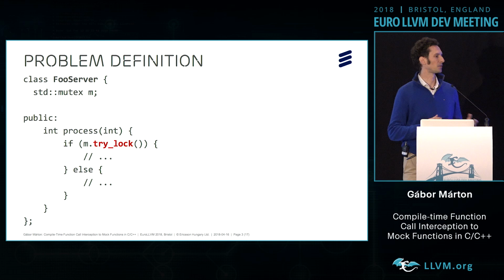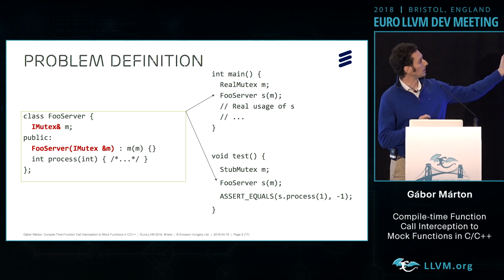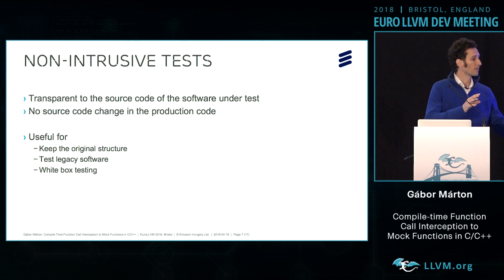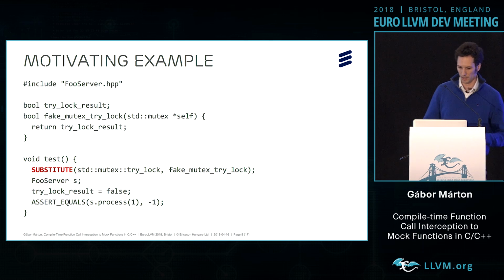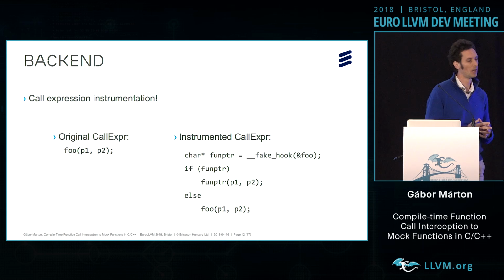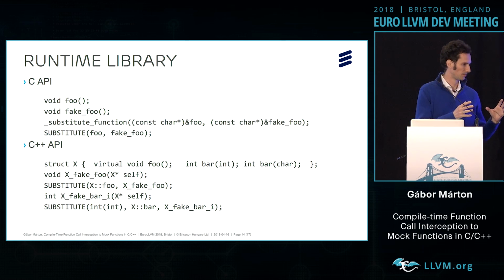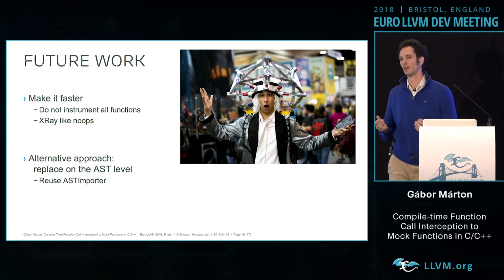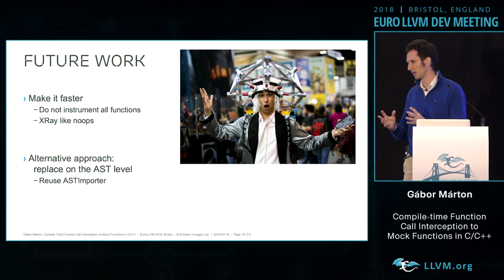2018 EuroLLVM Developers’ Meeting: G. Márton “Compile-Time Function Call Interception to Mock ... ”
Compile-Time Function Call Interception to Mock Functions in C/C++  - Gábor Márton, ELTE University

In C/C++, test code is often interwoven with the production code we want to test. During the test development process we often have to modify the public interface of a class to replace existing dependencies; e.g. a supplementary setter or constructor function is added for dependency injection. In many cases, extra template parameters are used for the same purpose. These solutions may have serious detrimental effects on code structure and sometimes on run-time performance as well. We introduce a new technique that makes dependency replacement possible without the modification of the production code, thus it provides an alternative way to add unit tests. Our new compile-time instrumentation technique modifies LLVM IR, thus enables us to intercept function calls and replace them in runtime. Contrary to existing function call interception (FCI) methods, we instrument the call expression instead of the callee, thus we can avoid the modification and recompilation of the function in order to intercept the call. This has a clear advantage in case of system libraries and third party shared libraries, thus it provides an alternative way to automatize tests for legacy software. We created a prototype implementation based on the LLVM compiler infrastructure which is publicly available for testing.